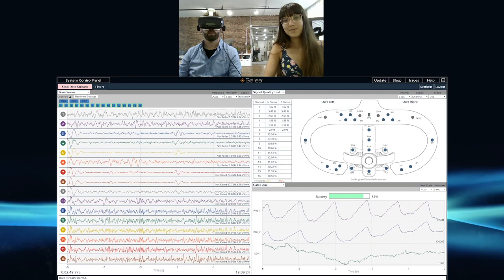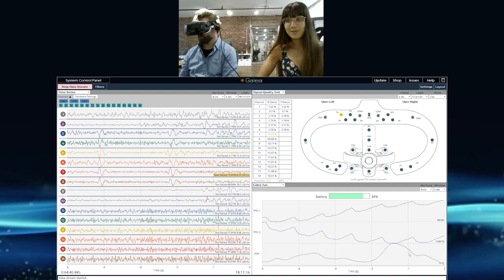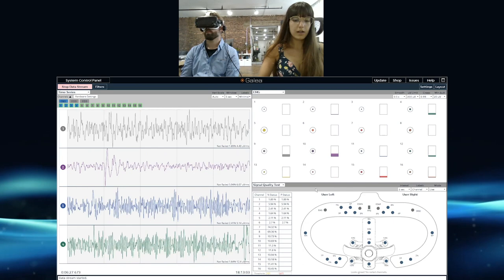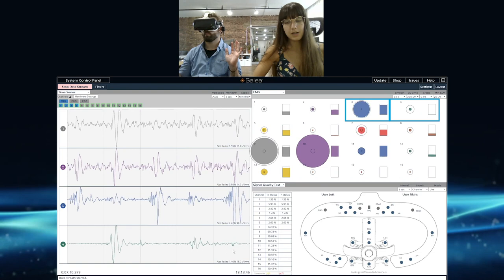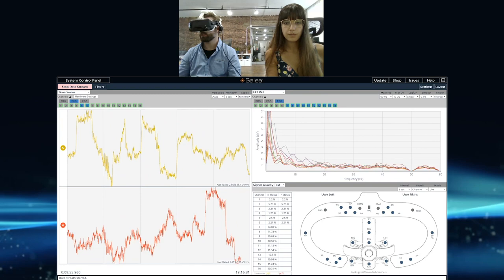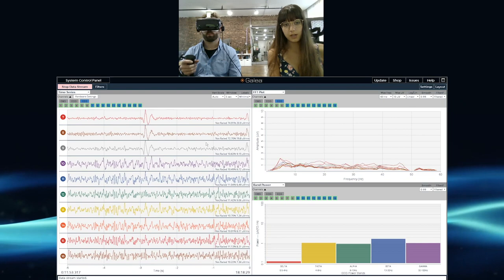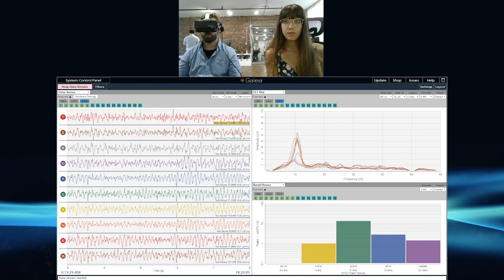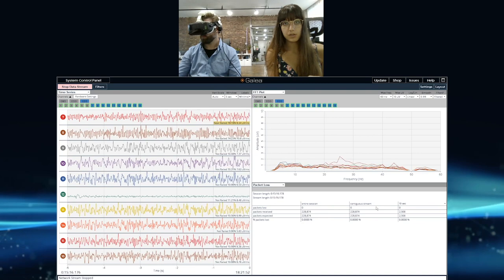OpenBCI Galea Software Walkthrough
Conor and Eva give a tour of the Galea GUI's data and software features (as of June 2022).

Galea is a hardware and software platform that merges next-generation brain-computer interface technology with head-mounted displays. Galea beta systems will come integrated with the Varjo Aero headset and will be the world’s first device that simultaneously measures the user’s heart, skin, muscles, eyes, and brain.